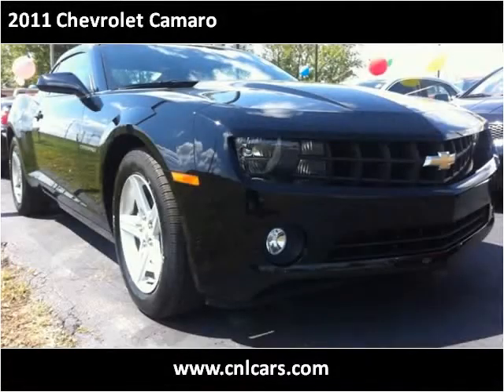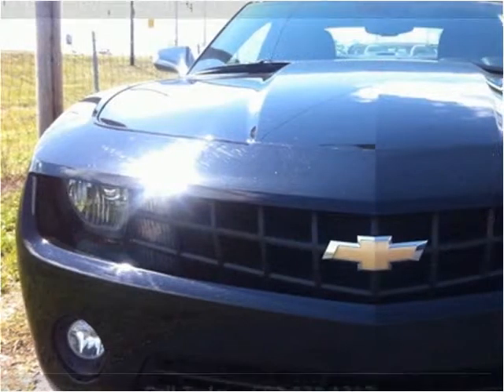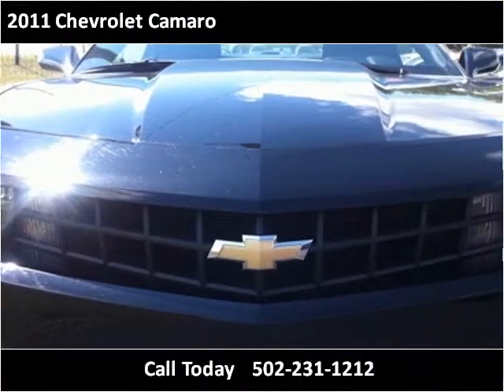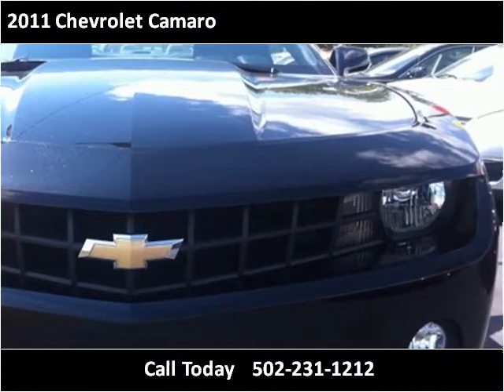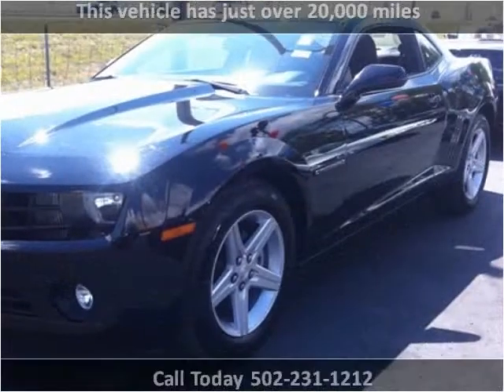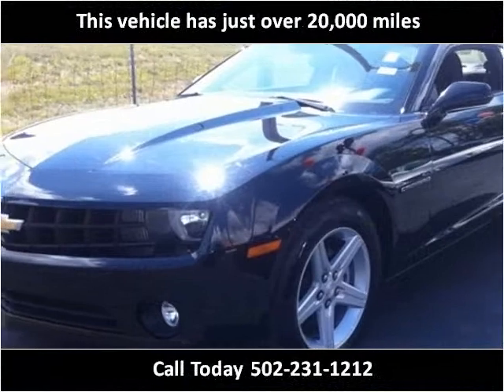2011 Chevrolet Camaro Used Cars Louisville KY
This 2011 Chevrolet Camaro is available from Craig and Landreth Cars - Fern Creek.